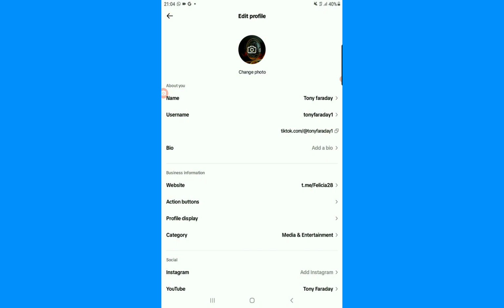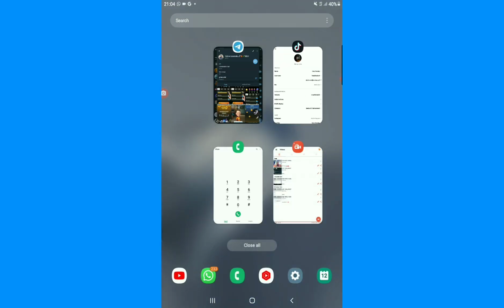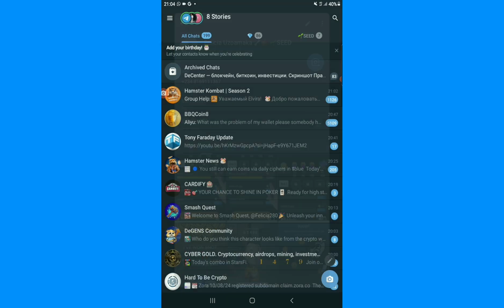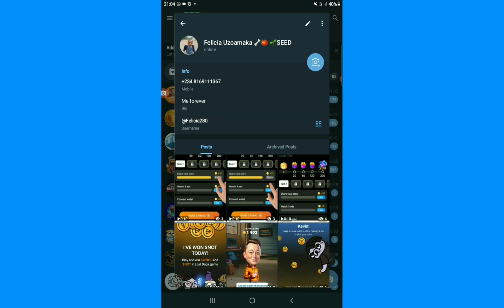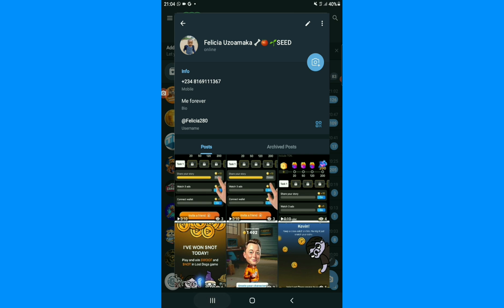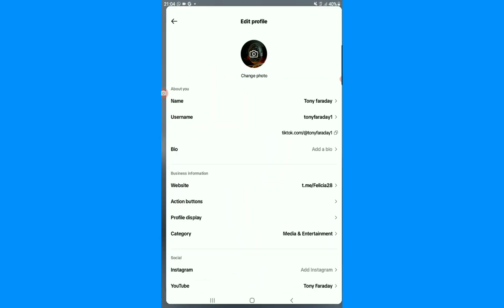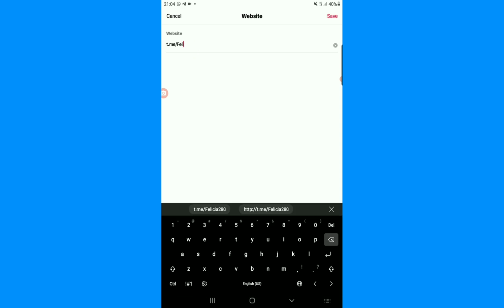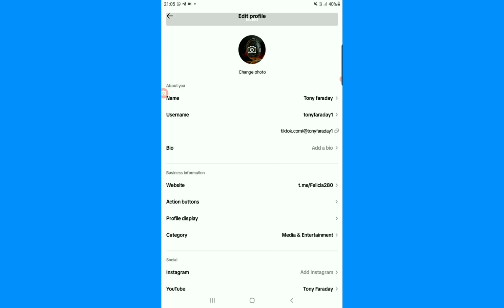How to Add Telegram Link to Tiktok Bio (2025)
In this Tutorial you'll learn How To Add Telegram Link In TikTok in 2024.

"How To Add Telegram Link In TikTok":

"Want to learn how to add a Telegram link to your TikTok profile? In this video, I’ll walk you through the step-by-step process to seamlessly integrate your Telegram link on TikTok, whether you’re promoting a channel, group, or personal profile.

In this guide, you’ll discover:

How to copy your Telegram link
How to paste the link into your TikTok bio
Tips to optimize your profile for more clicks and engagement
Common issues and solutions when adding external links on TikTok

 How to Add a Telegram Link to Your TikTok Bio

Step-by-Step Guide:

1. Open Telegram:
   - First, open up the Telegram app on your device.

2. Copy Your Telegram Link:
   - You will see your profile link. Tap on it and then hit "Copy Link" to copy the link to your clipboard.

3. Open TikTok:
   - Now, open up the TikTok app on your device.

4. Edit Profile:
   - Go to Profile:
     - Tap on the profile icon at the bottom right corner of the screen.
   - Edit Profile:
     - Tap on "Edit Profile".

5. Add Telegram Link to Website Field:
   - Website Field:
     - If you have 1,000 followers or more, you will see a "Website" field. Tap on it.
     - Delete any existing link if necessary.
     - Double tap in the field and hit "Paste" to add your Telegram link.
     - Tap on "Save" to save the changes.

6. Add Telegram Link to Bio (for users with less than 1,000 followers):
   - If you have less than 1,000 followers, you won't have a "Website" field, but you can add the link to your bio.
   -Bio Field:
     - Tap on the "Bio" field.

7. **Check Your Profile**:
   - Go back to your profile to ensure that your Telegram link appears in your bio or website section.

That's it! Now you have successfully added a Telegram link to your TikTok bio.